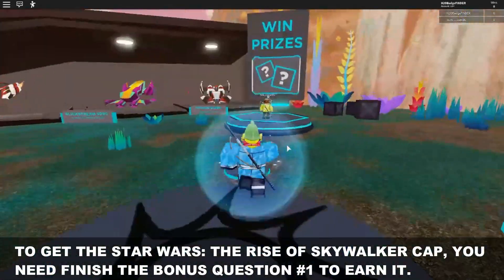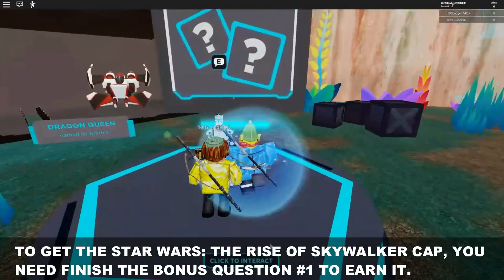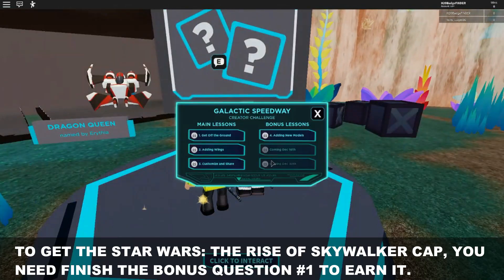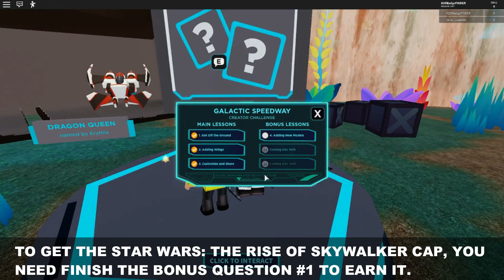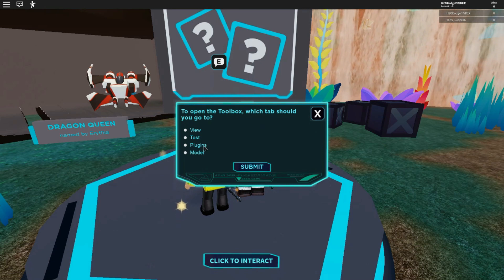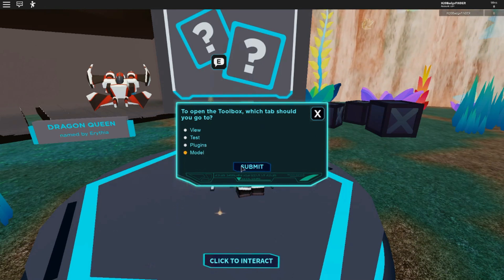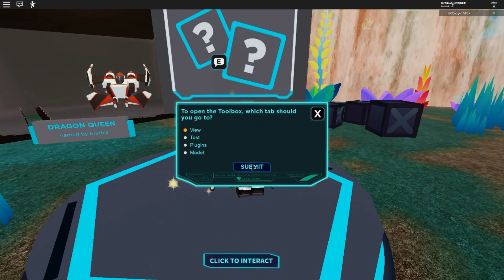[STAR WARS EVENT 2019!] How to get Star Wars: The Rise of Skywalker Cap! | Roblox Creator Challenge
Roblox Creator Challenge: How to get the Star Wars: The Rise of Skywalker Cap!
Roblox Creator Challenge: Star Wars: The Rise of Skywalker Cap!
Roblox Creator Challenge

Play Creator Challenge here! ►